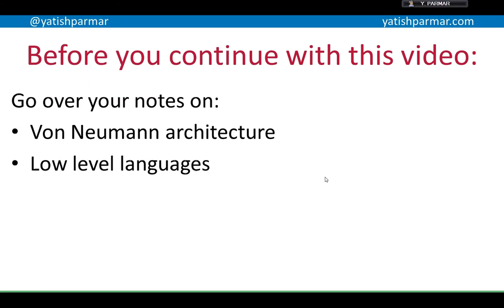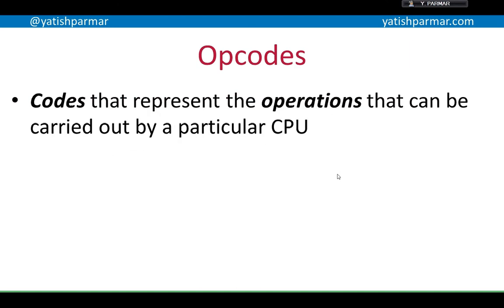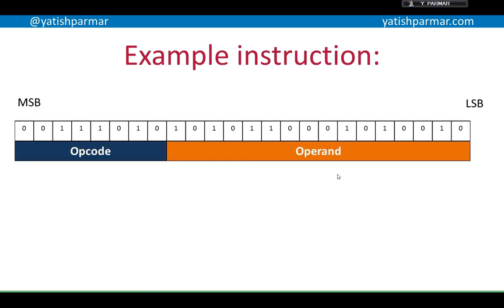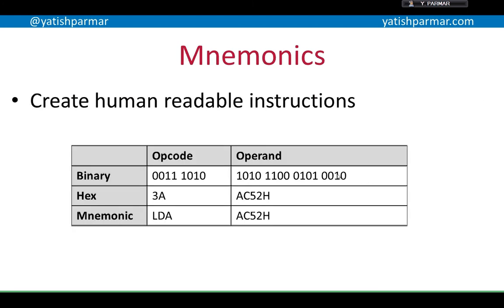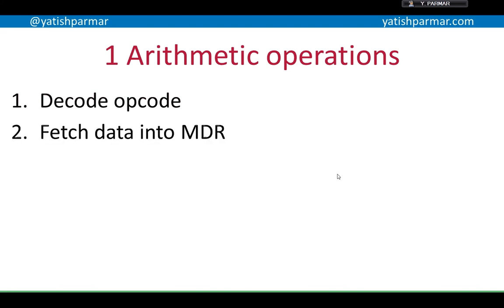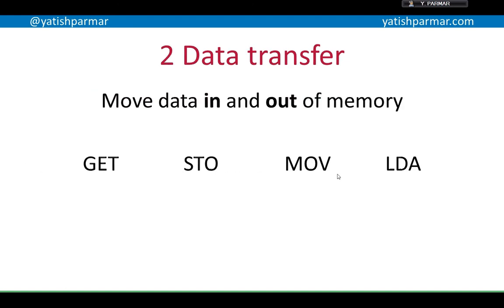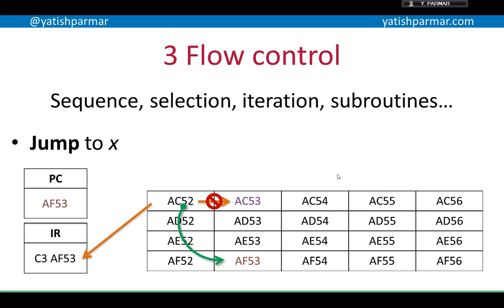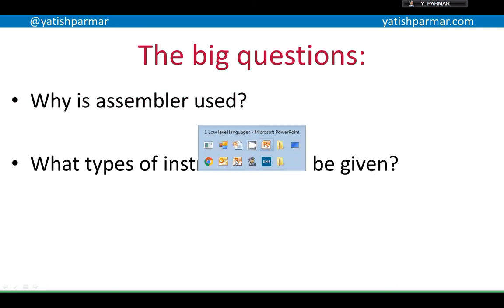Assembler and Instructions - A Level Computer Science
A Level (A2) Computer Science video looking at the use of opcodes, operands, assembler and mnemonics.